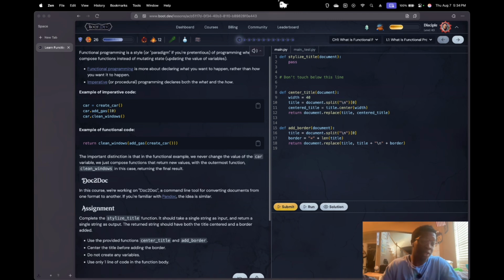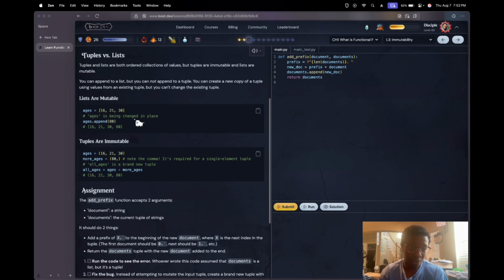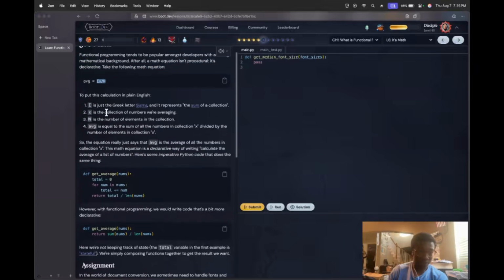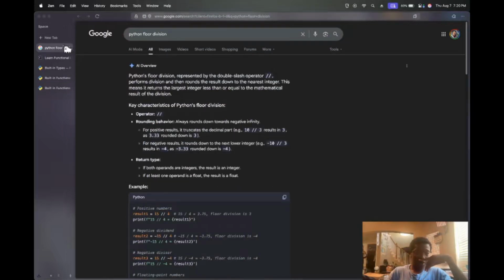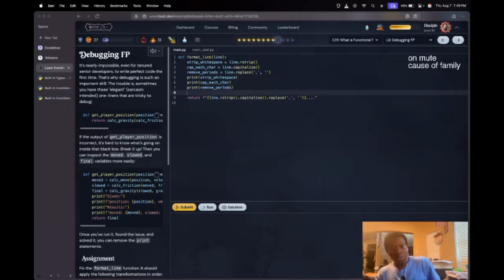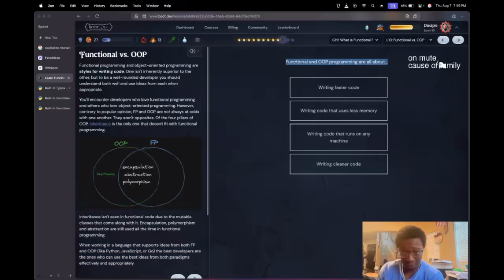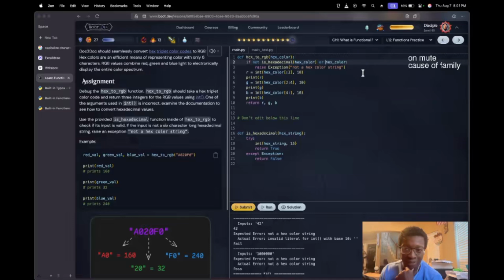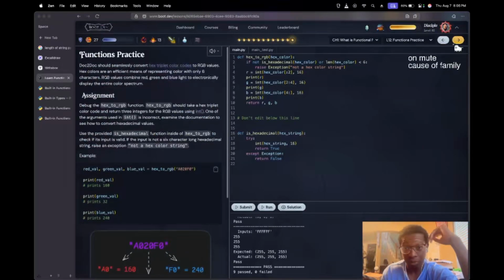Coding Everyday until I become a SWE | Day 9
13 inch M4 Macbook Air
Operating System - macOS Sequoia
CPU - M4
GPU - Not applicable
RAM - 16GB